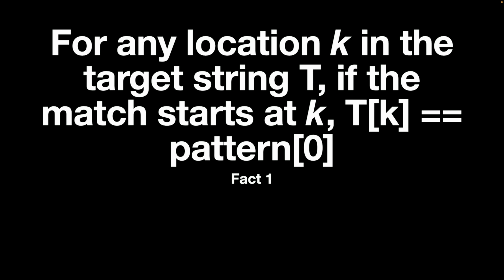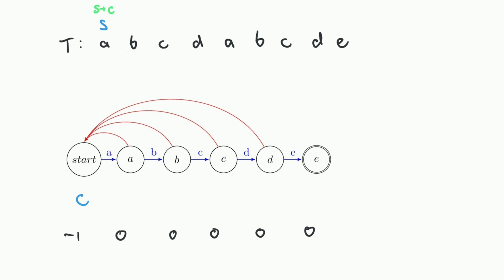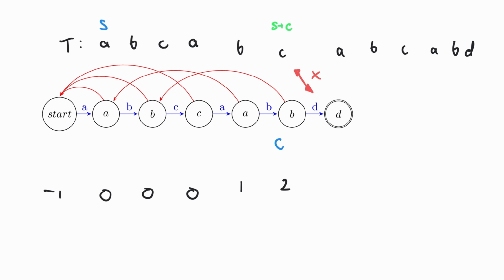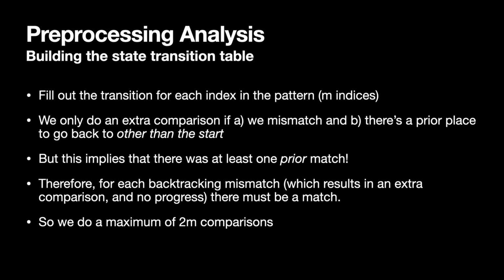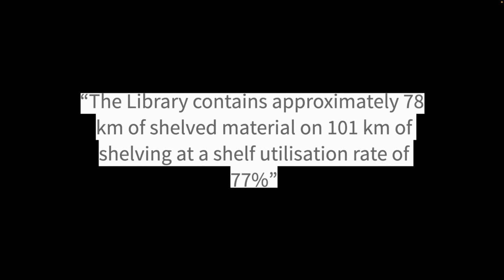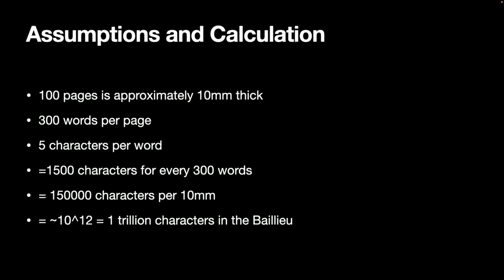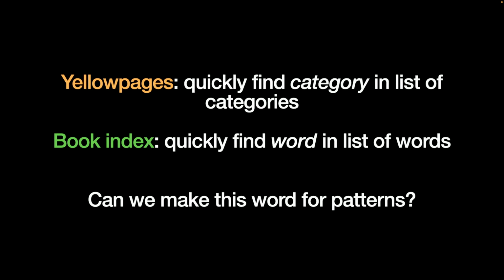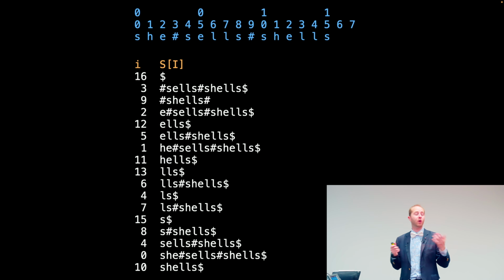Lecture 19: KMP, Index Searching, Foundations of Algorithms 2022s1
00:00 Intro
01:05 KMP: Pattern with no duplicates
06:09 Duplicate but maximal skipping
06:59 Duplicate with Skipping Penalty
09:26 KMP Code
11:54 KMP: Runtime Analysis
14:35 Search in Large Corpus
20:29 Indices
25:38 Suffix Arrays for Pattern Matching